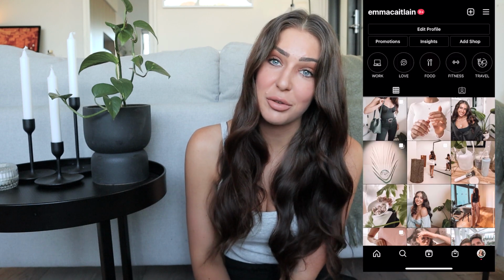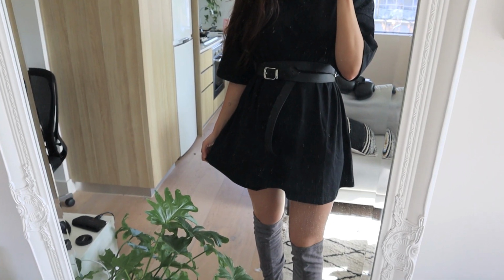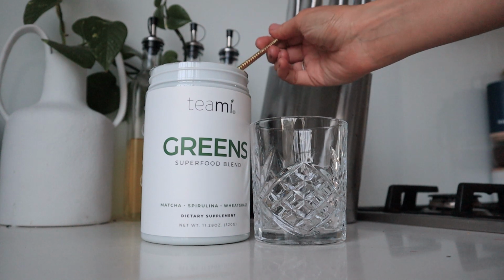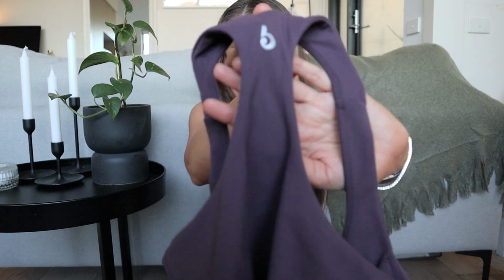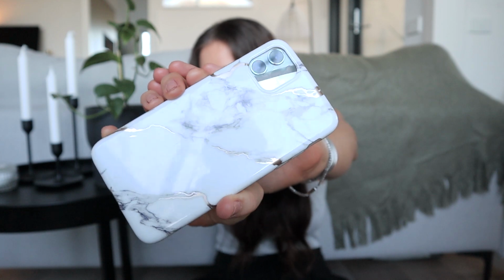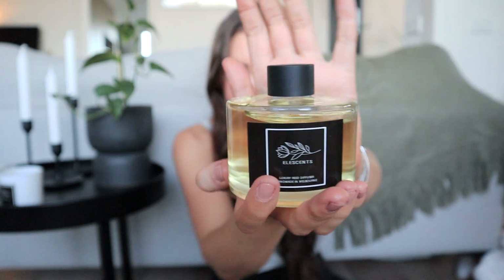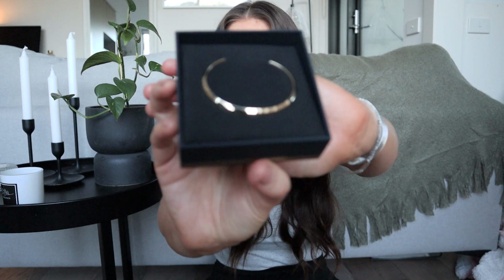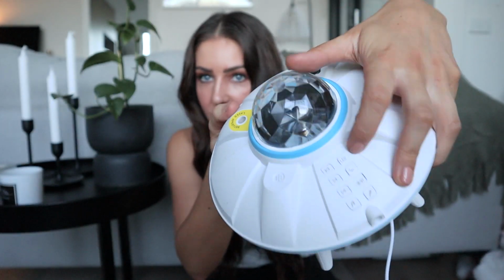JUNE FAVS ♡ My Monthly Must Haves! Beauty, food, style + home decor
Welcome baaaaaack. Its time for my june monthly favourites video, featuring the best hobbies, habits and products i've found for the month of june and why i love them! These monthly must haves are some of my fav videos to watch on youtube! i hope you enjoy seeing all the great beauty, food, style and home decor finds. If you're interested in any of the items mentioned, i've listed them all below: